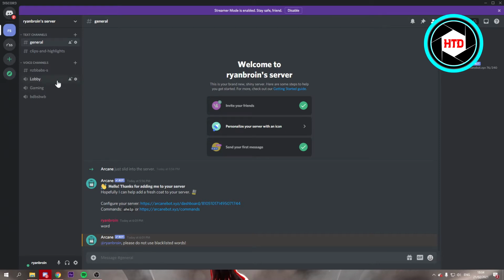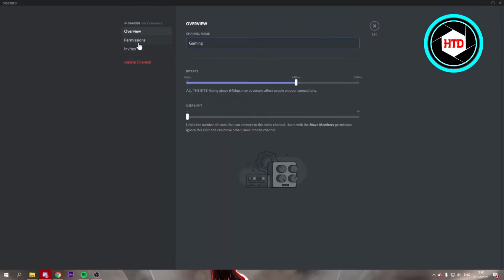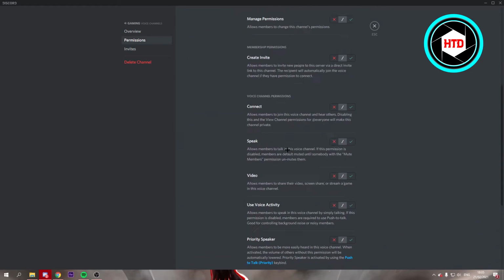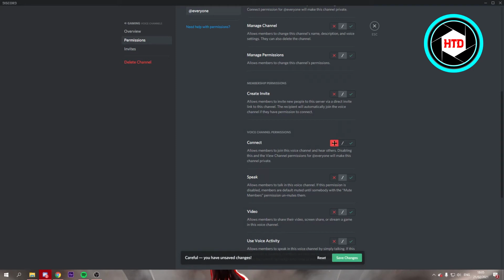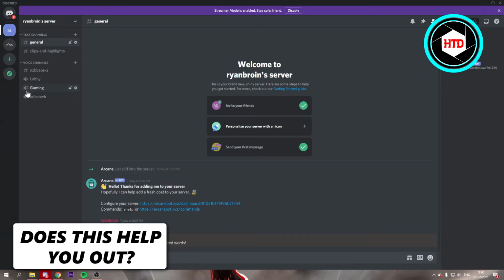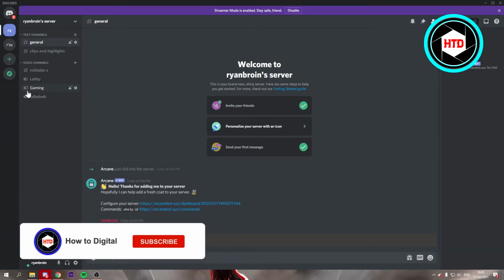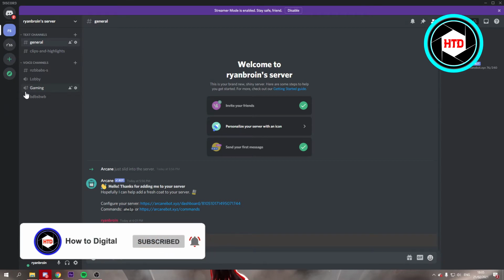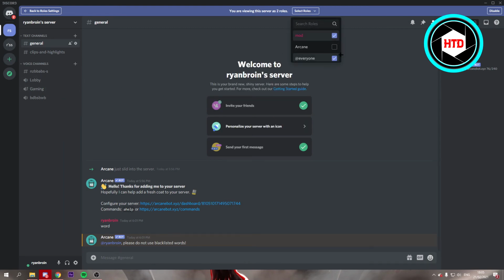How to Lock a Channel on Discord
Learn How to Lock a Channel on Discord

In this video I show you how you can lock a channel on discord.